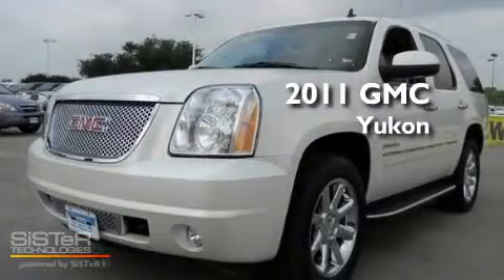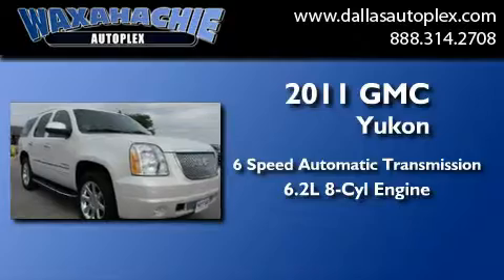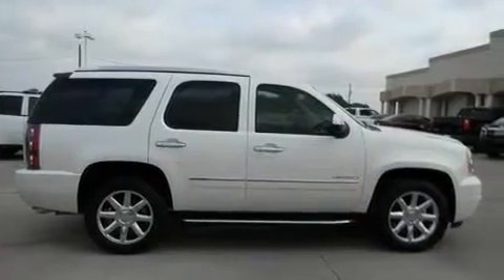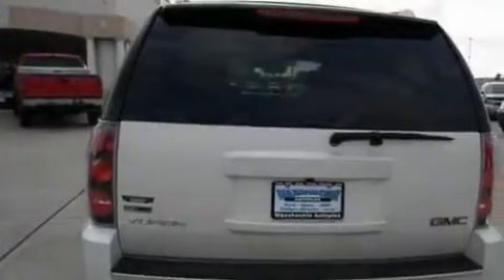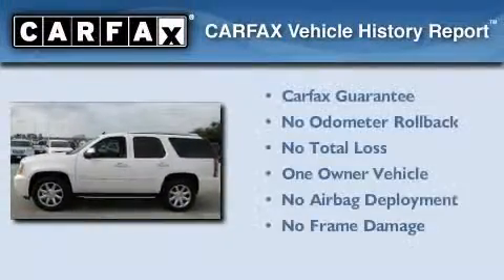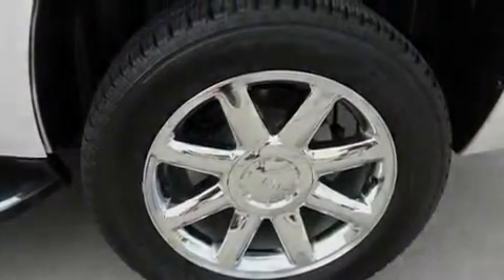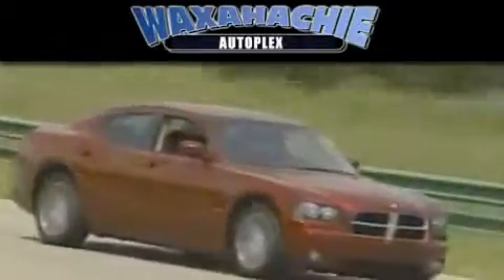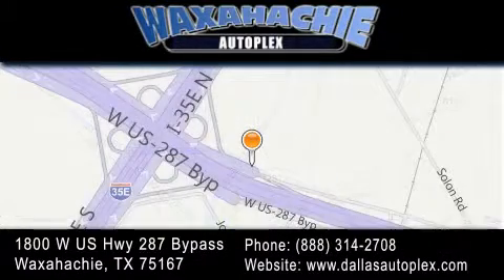2011 GMC Yukon Waxahachie TX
Year : 2011
 Make : GMC
 Model : Yukon
 Engine : V8 Flex Fuel 6.2L
 Trans . : 6-Spd Automatic
 Exterior : White Diamond
 Miles : 10,886
 Interior : Tan
 Stock : D529107A

 1800 W. US Highway 287 Bypass

 Used 2011 GMC Yukon Waxahachie TX